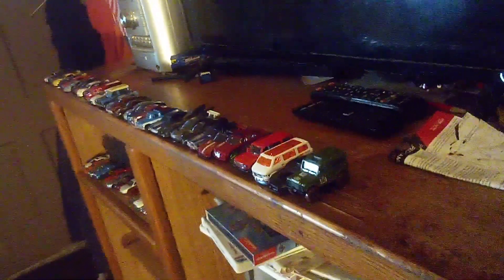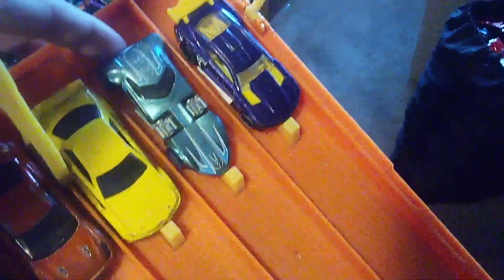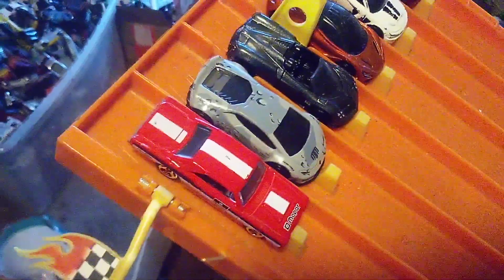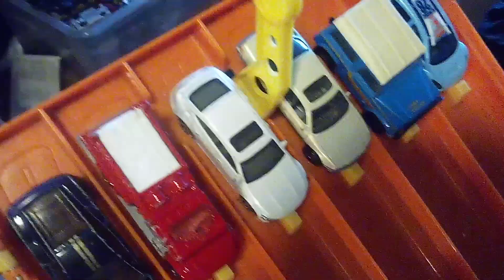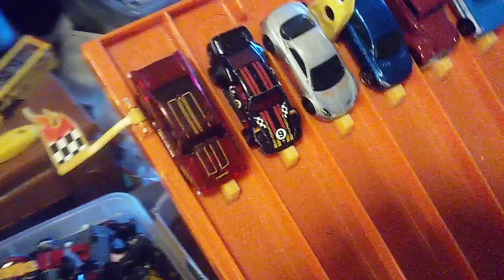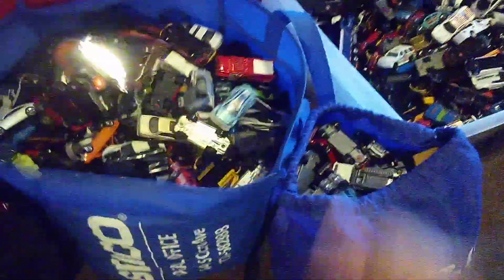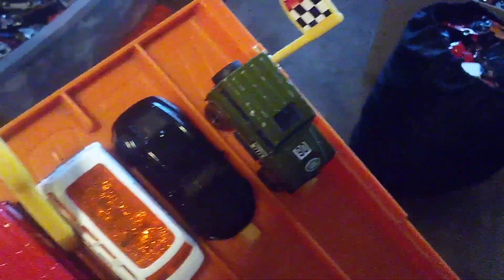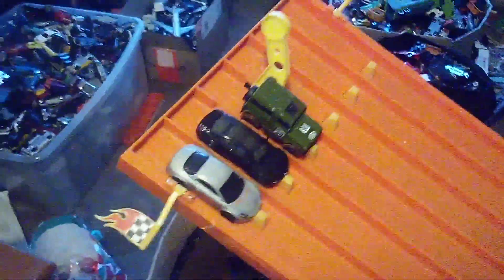Tournament of Champions, round 18 of 36. Season 5.